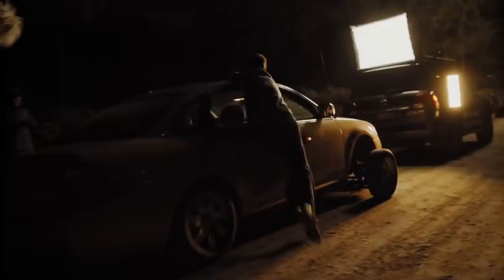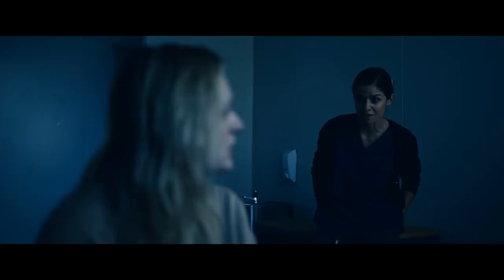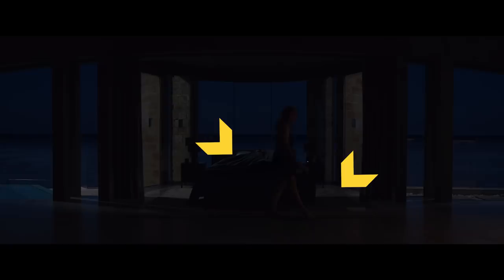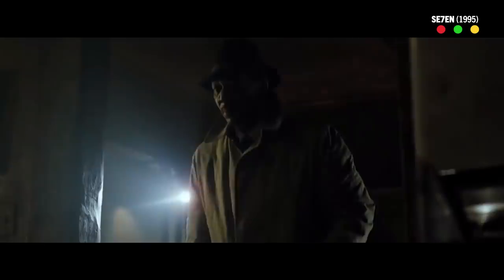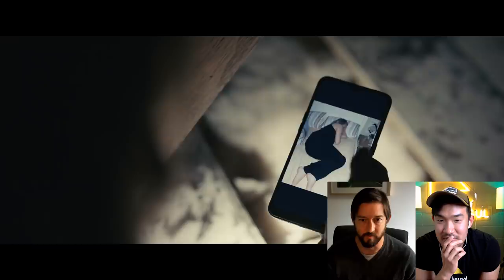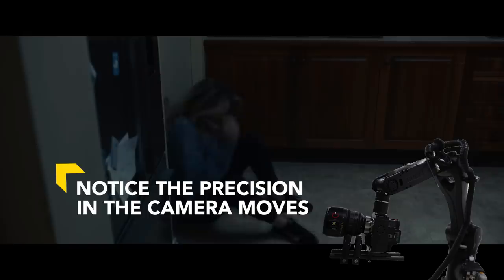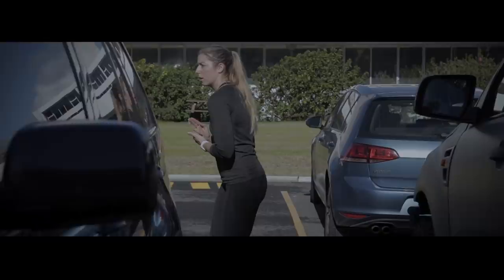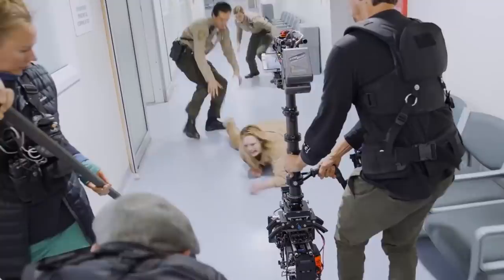Why Camera Movement is Important to Horror | The Invisible Man Cinematography Breakdown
Today, we talk with Stefan Duscio, ACS, cinematographer of the horror/thriller The Invisible Man, about what the experience was like shooting the film and how he lit for darkness. We also cover different styles of camera movement, and why he chose to do motion control for certain scenes.

Music we use!

Video Chapters:
0:00 - Intro
0:33 - Creating Visual Style
3:00 - Camera & Lens Package
4:01 - Scene #1: Escaping
7:19 - Stefan's Moonlight Philosophy
9:08 - Scene #2: The Attic
11:45 - Scene #3: The Fight
13:33 - Scene #4: Act III, Parking Lot
16:08 - Filmmakers Advice